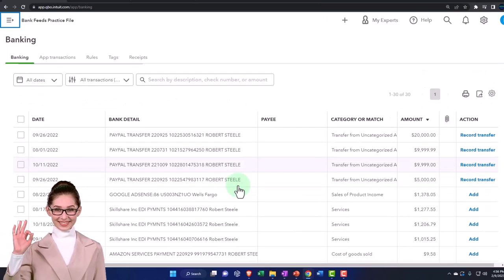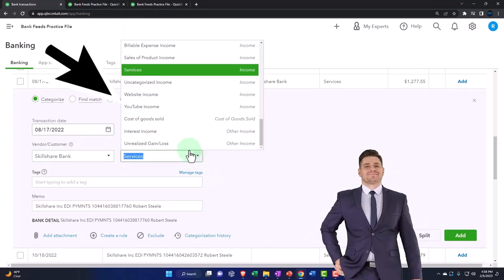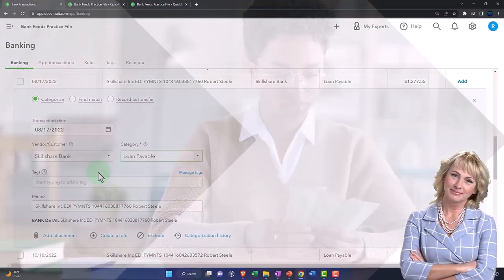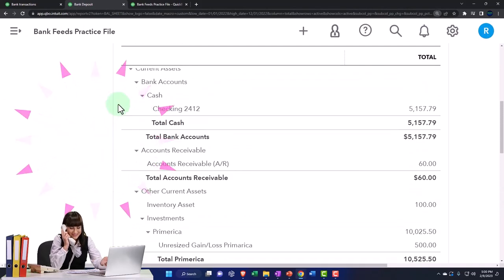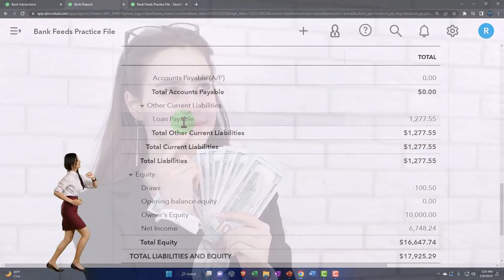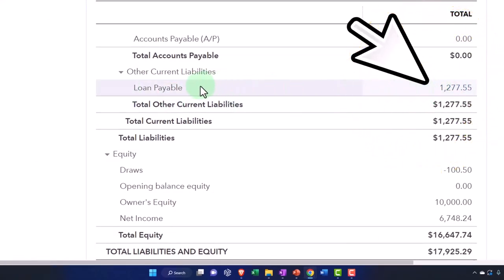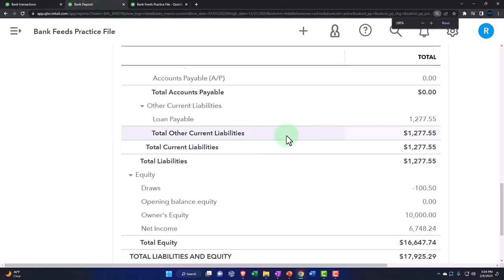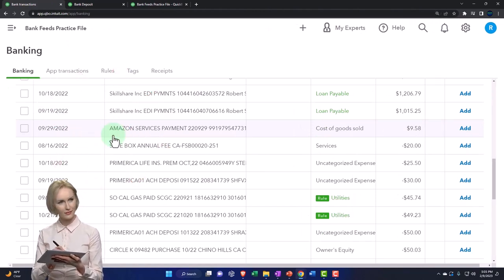Bank Feed Recoding Loan Deposit & How to Deal with Loans Using Bank Feeds - QuickBooks Online 2023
Bank Feed Recoding Loan Deposit & How to Deal with Loans Using Bank Feeds